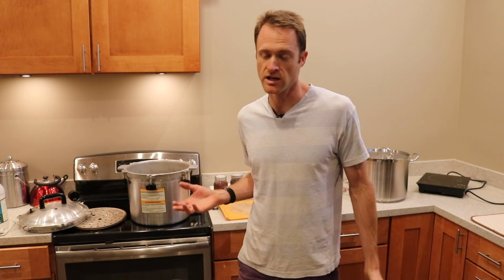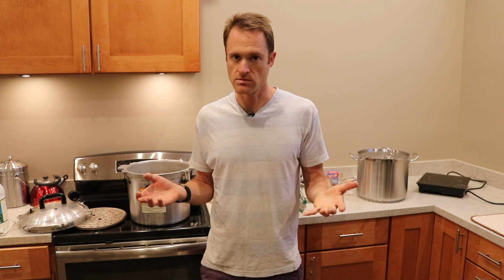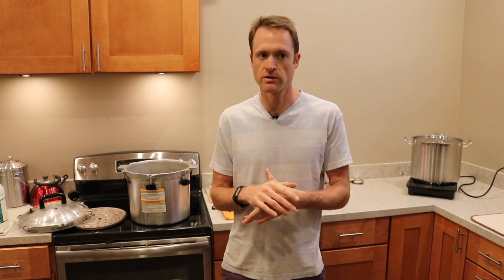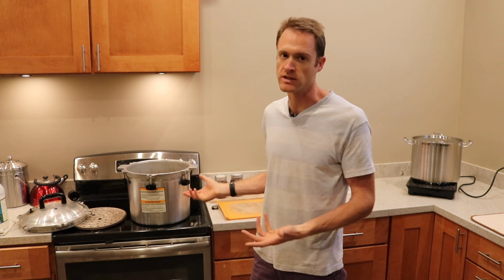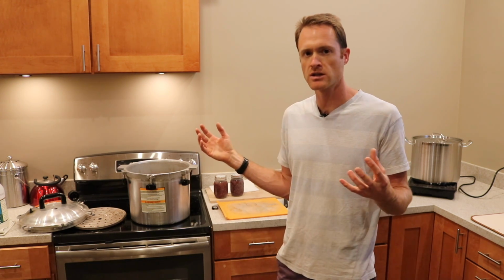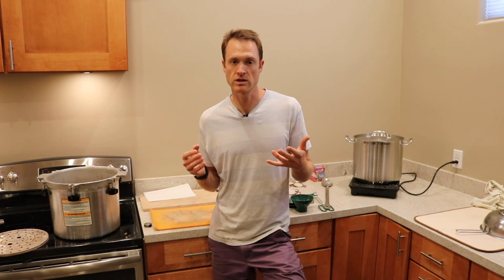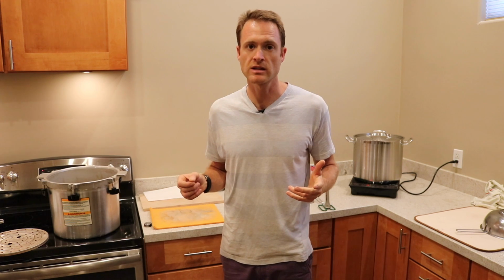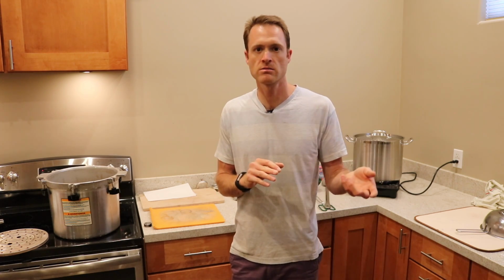SNEAK PEEK! Why I'm Always Canning - Intro to pressure canning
I just wanted to make a video explaining why canning is so important for maintaining our happy and healthy lifestyle. 😊 This is a little intro to the pressure canner in preparation for a proper canning video series. coming soon!